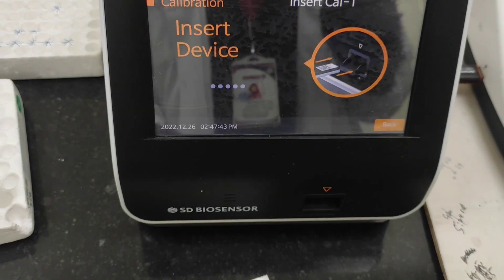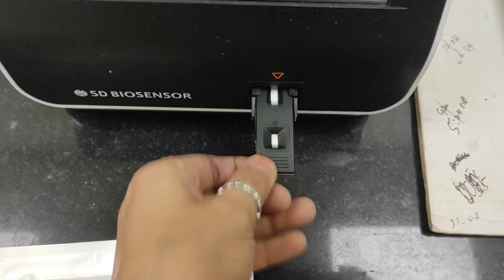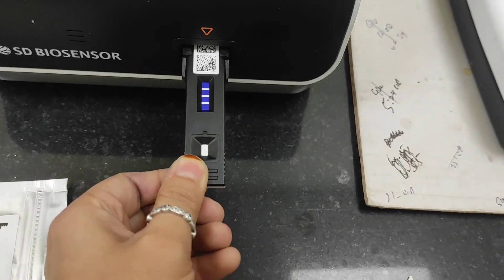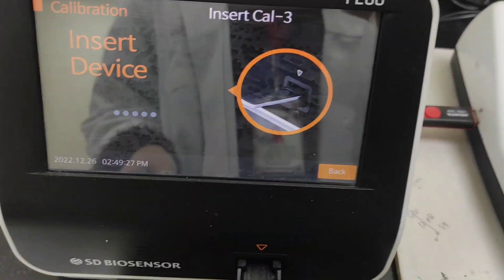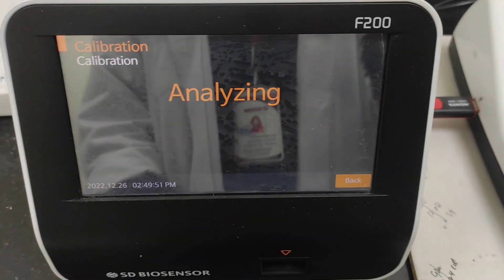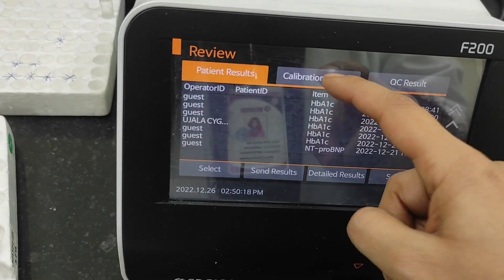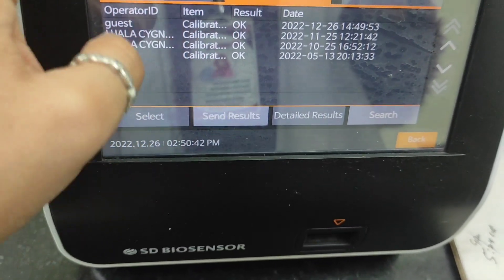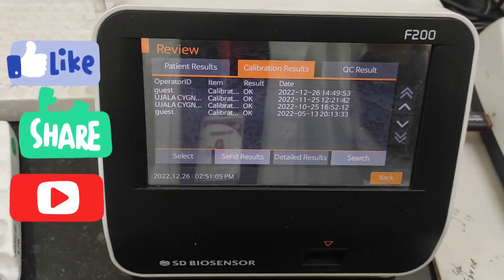how to calibrate f200 analyzer